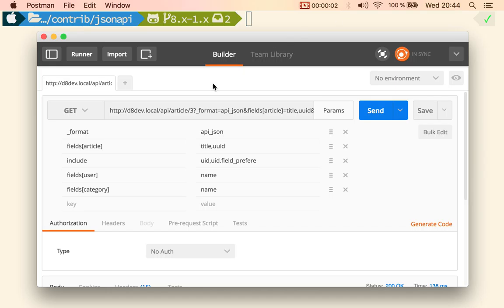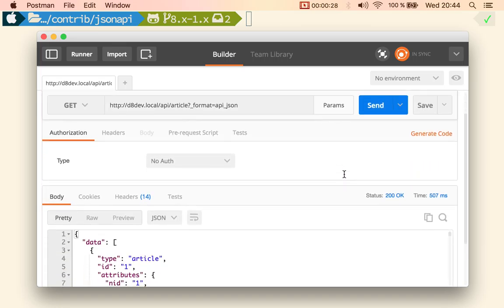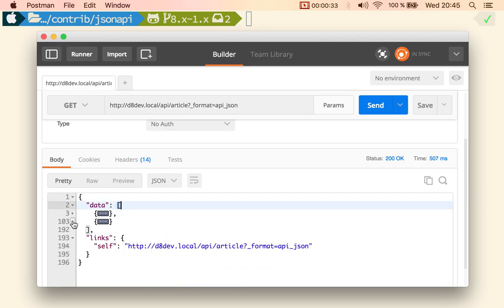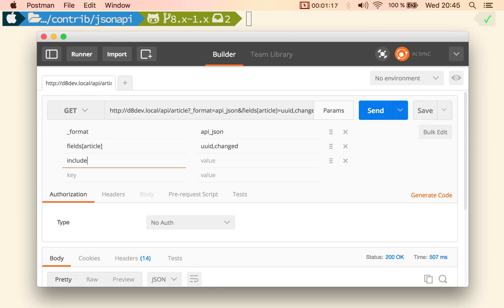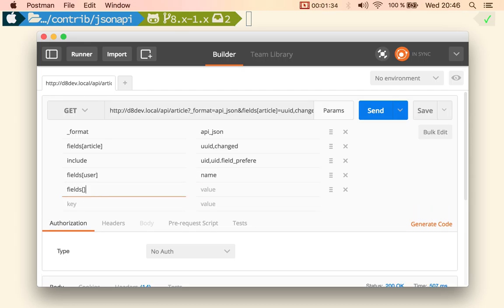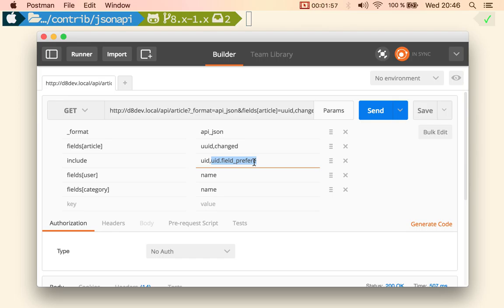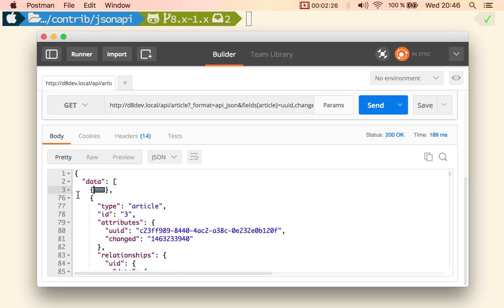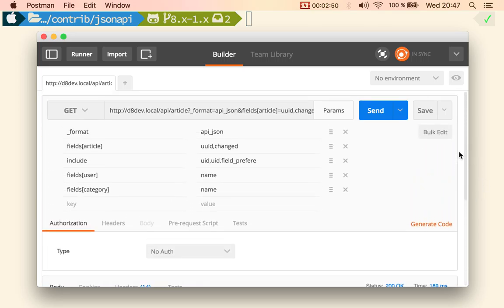Feature #6: Collections / lists